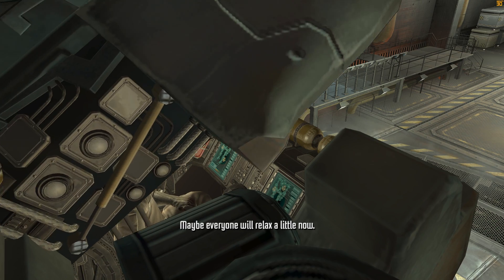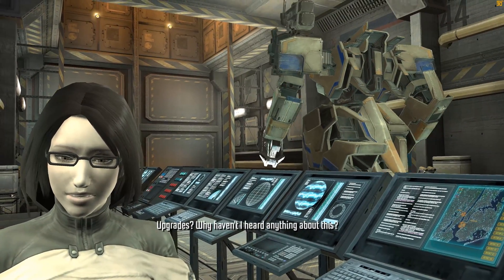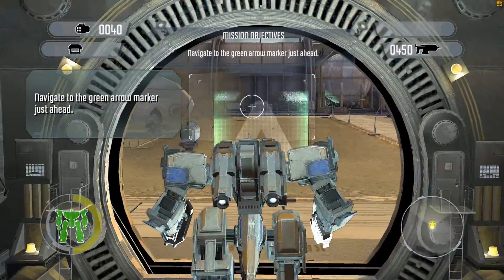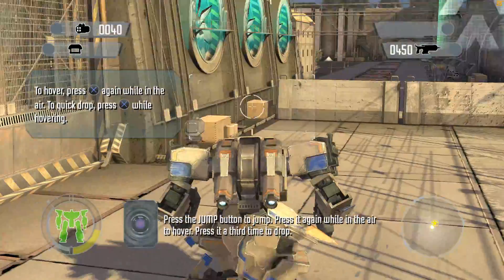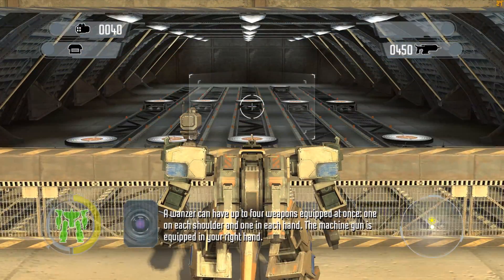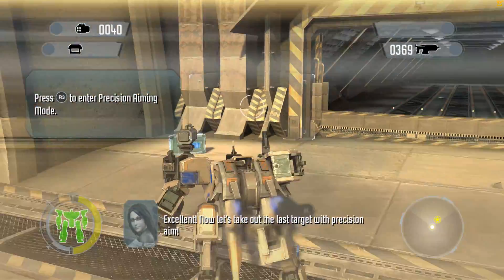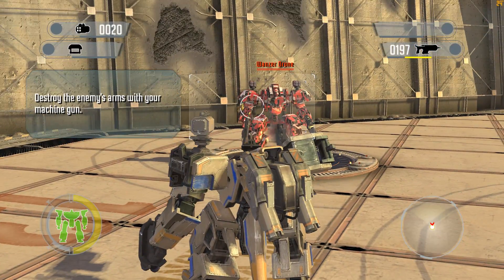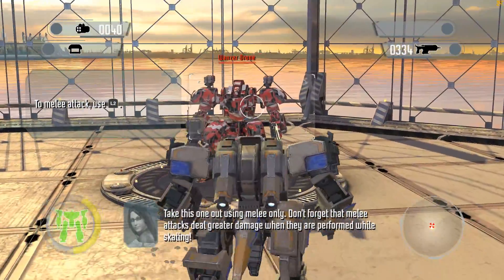RPCS3 PS3 Emulator - Front Mission Evolved Ingame / Gameplay 4K 2160p! VULKAN (58d8d12)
An open-source PlayStation 3 emulator/debugger written in C++.It's a realtime footage.Enjoy